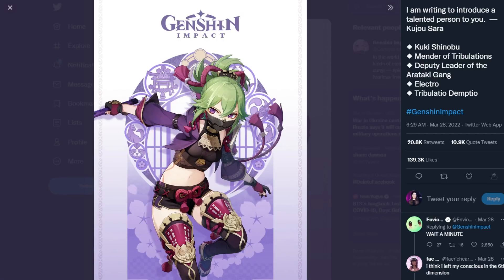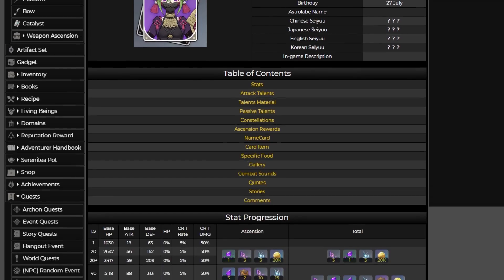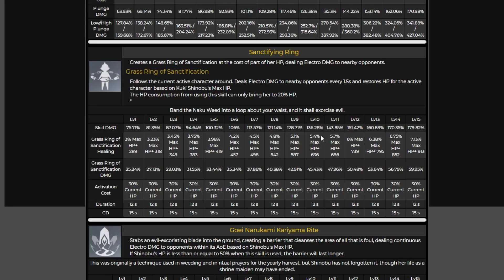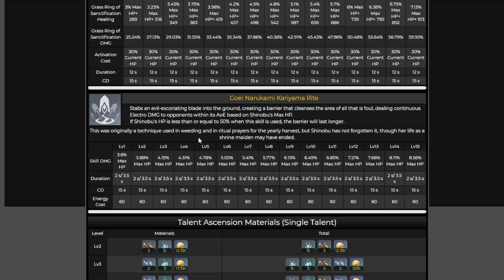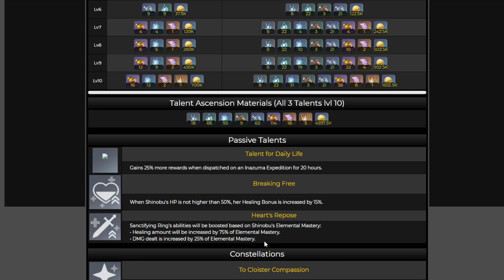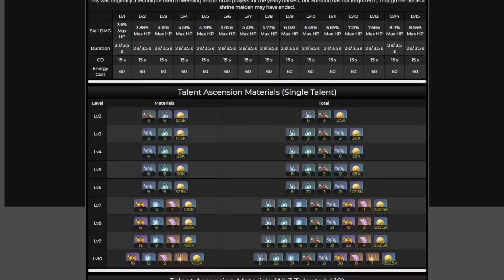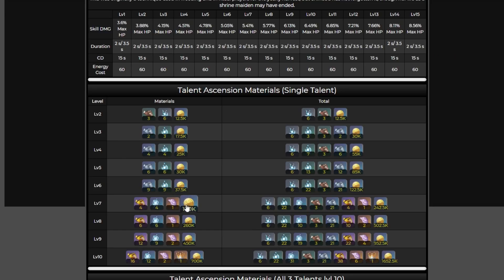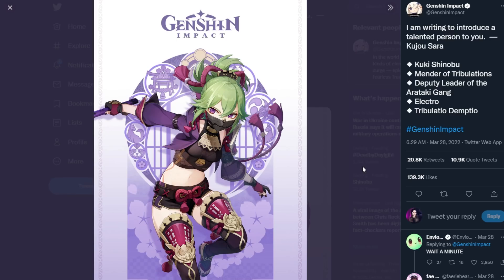FIRST LOOK Kuki Shinobu Kit Electro Sword Healer | Genshin Impact 2.7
Kuki Shinobu first look at her kit including elemental skill, elemental burst, constellations and more!

Interested in starting a Youtube channel but don't know what kind of equipment you’ll need? Here are all the essentials to get your gaming channel up and running! Every item on here is what I use for my own set up.